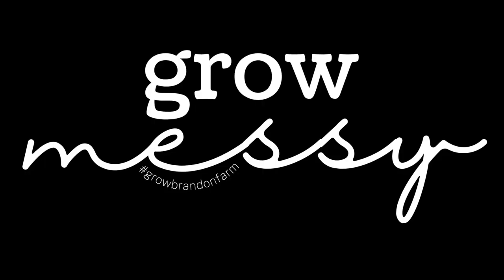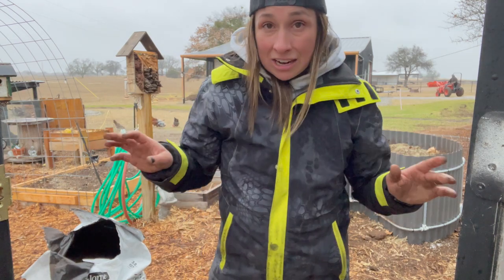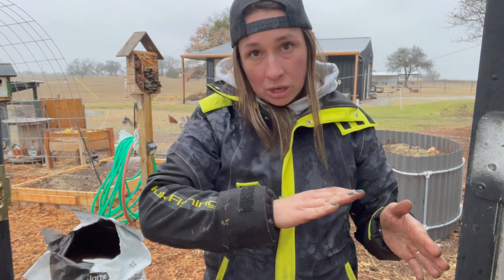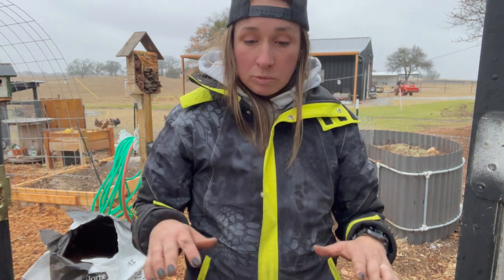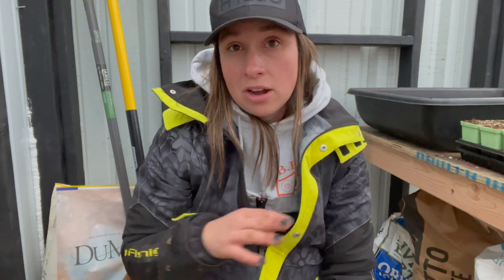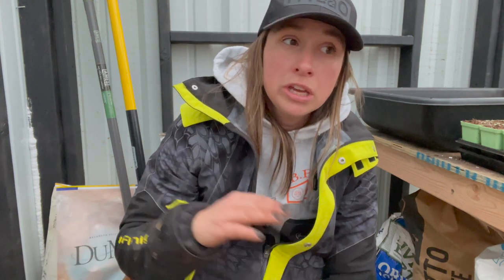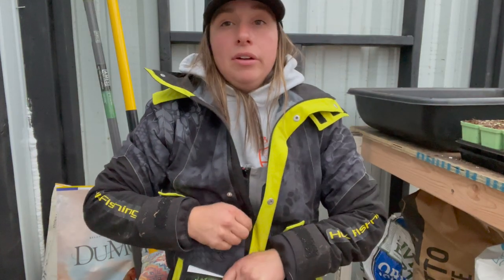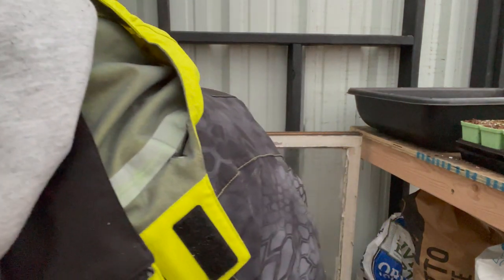The time is now to fill up the Keyhole Garden...VLOG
We are filling up the keyhole garden today from Keyhole Farms. It's all about the layers and using the rain to our advantage. Thank you again Keyhole Farms for sending us this garden to experiment and grow this season!

Welcome to Grow Brandon Farm, Hi! I’m Danielle Brandon and I’m so glad you’re here! Thank you for continuing to watch our videos. We certainly hope you enjoy them! Here at Brandon Farm we are all about chickens, gardening and worm farming.

Our tagline is “Grow Messy” for a number of reasons.

1. Start messy, just start. Even if that’s as small as buying a seed packet, a vessel and a bag of soil from the store. Post that first video, make that first post, plant that first seed.

2. Growing is not always picture perfect, a lot of times it’s messy! Growing as an individual, growing as a gardener, a homesteader…ect. You cannot grow until you begin and get messy. Over time you will learn to adapt and challenge yourself in a number of ways. Each time you will get better and better and you will get less messy as you have those experiences.

3. Learn from your failures and successes. Don't give up. Challenge yourself to push through those trying hard times and remember to give yourself grace.

Always remember to stay messy because we’ve always got something to learn. If you’re not messy you’re not growing. Hence Grow Messy!

Places/People I will continue to showcase throughout our videos…